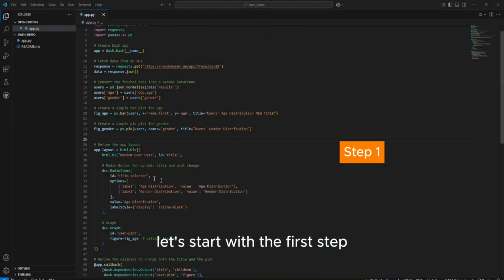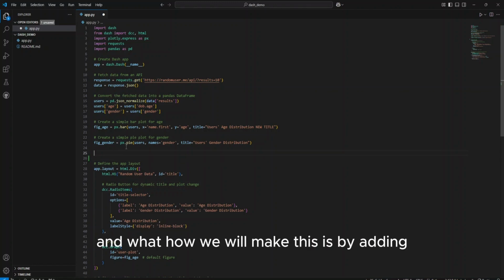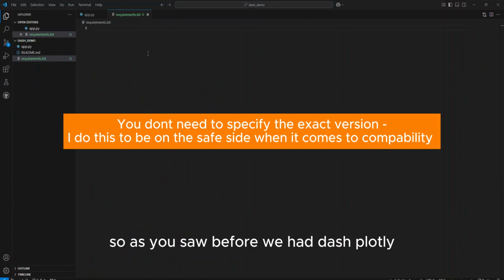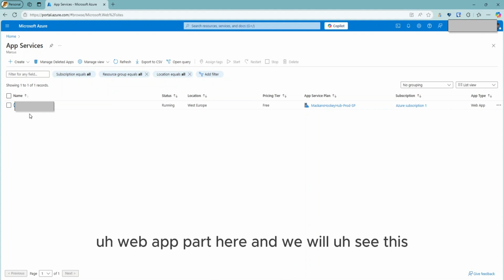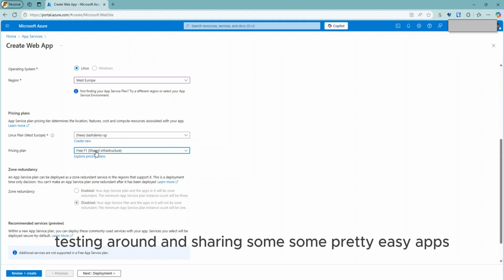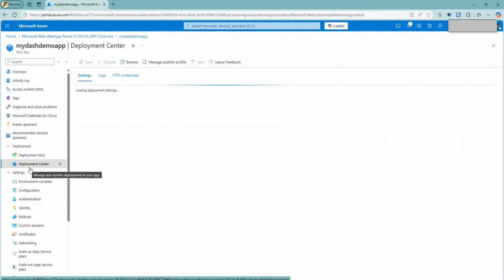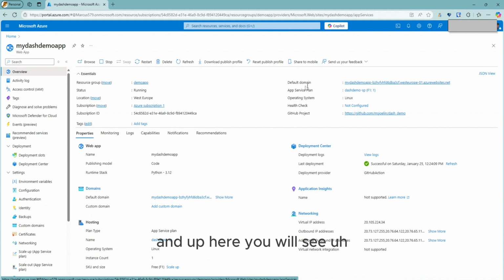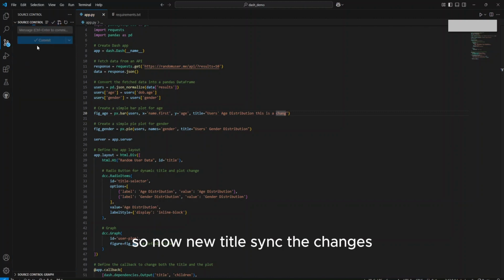Deploy Dash Plotly App with Azure (for Free!)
Deploy Your Dash Plotly App to Microsoft Azure in 10 Easy Steps (For Free!) 🚀

In this video, I’ll walk you through how to deploy your Dash Plotly app to Microsoft Azure in just 10 simple steps—and yes, it’s completely free! 🤑

Prerequisites 🛠️
Before we dive in, make sure you have:

✅ A Dash Plotly app working locally 🖥️
✅ Your code pushed to a GitHub repository 🔗
✅ An Azure subscription 🌐

Steps to Deploy 📝
1️⃣ Ensure your app works locally (test it to avoid surprises).
2️⃣ Add server=app.server to your app.py file.
3️⃣ Wrap app.layout in an html.Div.
4️⃣ Create a requirements.txt file.
5️⃣ Commit and push your changes to GitHub.
6️⃣ Create a new app in Azure.
7️⃣ Add the startup command:
bash gunicorn --bind=0.0.0.0 --timeout 600 app:server
8️⃣ Deploy the app using your GitHub repo.
9️⃣ Let it build (grab a coffee ☕).
🔟 Celebrate and check out your app in production! 🎉

00:00 Intro — deploy your Dash app to the web for free
00:31 Prerequisites — 3 things you need before starting
01:22 Step 1: Check the app works locally
02:22 Step 2: Prep the code for deployment
03:53 Step 3: Create the requirements.txt file
05:49 Step 4: Set up Azure App Service
08:06 Step 5: Configure the startup command
09:04 Step 6: Connect GitHub & deploy
10:27 Verify the deployment is live
11:27 Bonus: Auto-deploy on every GitHub push